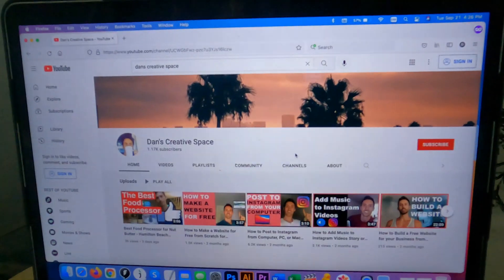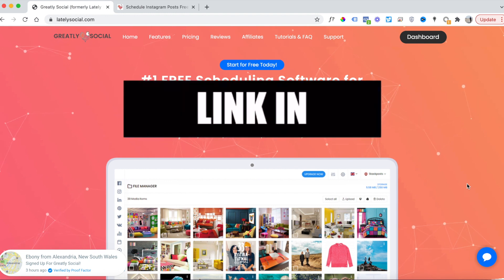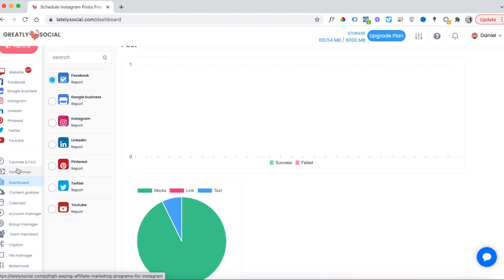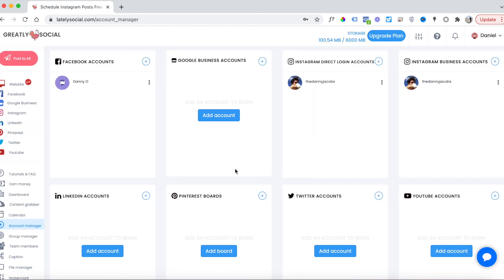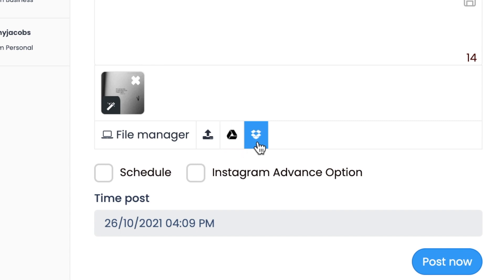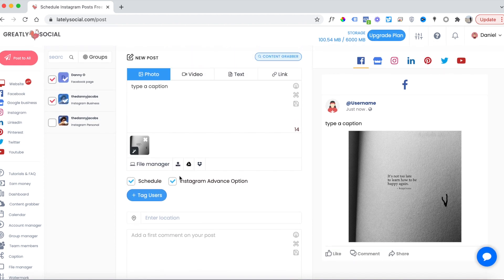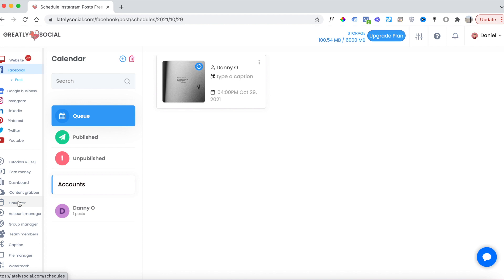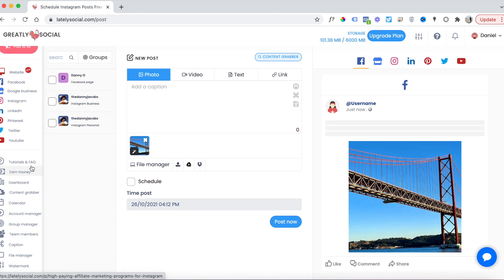Best Social Media Marketing Tools, Tutorial, Tips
In this tutorial I walk through the best social media marketing tool I have came across.  It is marketing tips and strategy that you can use to grow your social media accounts and use it as part of your business's marketing strategy.  I have tried other applications like Hootsuite, Later, Buffer, and a few others and this is the best tool and most affordable.

This application includes Facebook Marketing, Instagram Marketing, YouTube Marketing, Twitter Marketing, as well as posting and scheduling to Pinterest and Google.